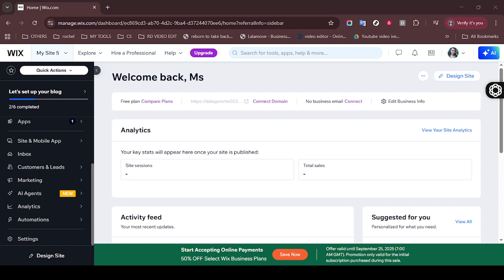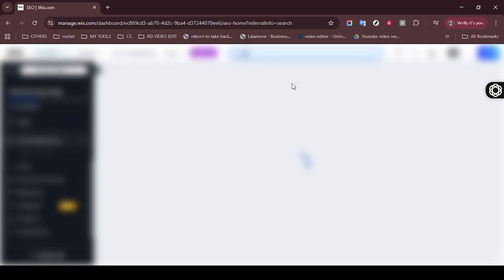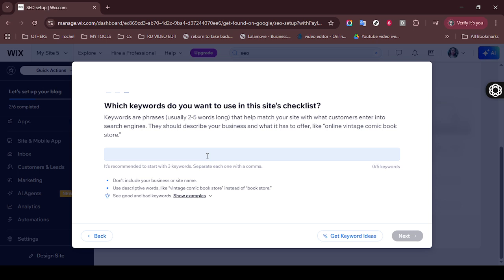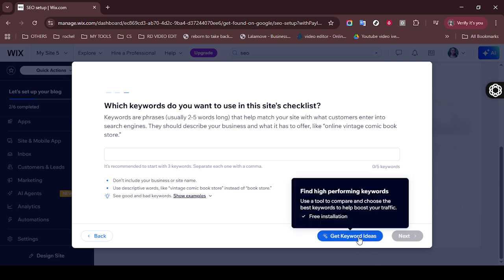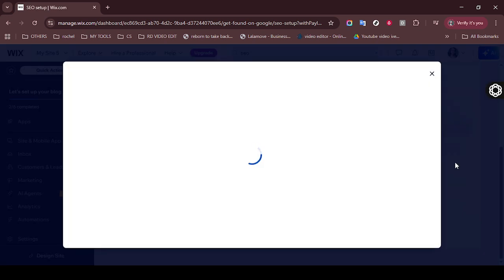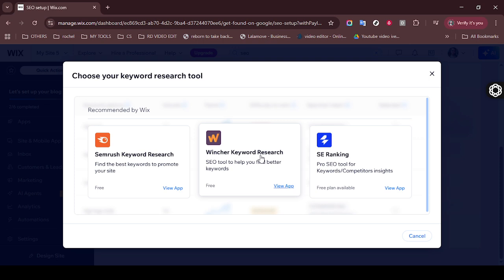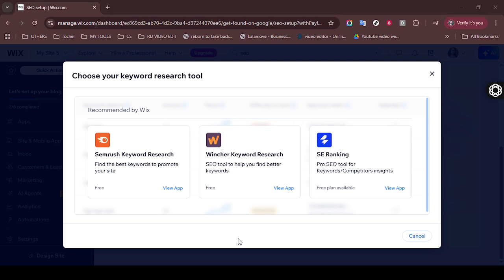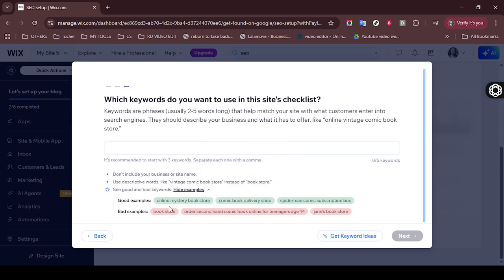How to Rank Your Wix Website on Google SEO Guide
Want your Wix website to rank higher on Google search results and attract more visitors? Learn how to optimize your Wix website for SEO in this step-by-step tutorial! Perfect for beginners, bloggers, and business owners, this guide will help you increase organic traffic, improve visibility, and boost your website’s search ranking.

In this video, you’ll learn how to:

Optimize your Wix website for Google SEO

Use keywords, meta titles, and descriptions effectively

Improve website speed, structure, and mobile responsiveness

Submit your site to Google and track performance

Tips to consistently grow your organic traffic and ranking

Whether you’re running a blog, online store, or business website, this tutorial ensures your Wix site is fully SEO-optimized and ready to rank on Google.